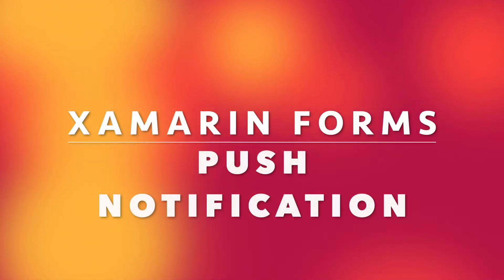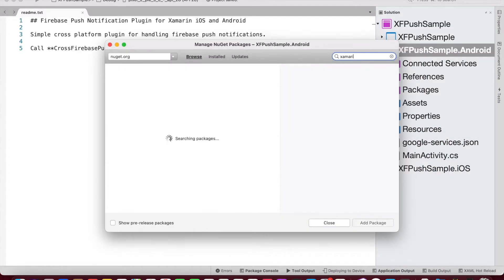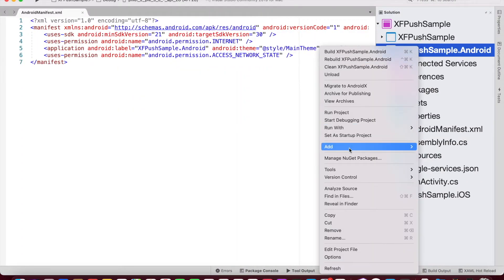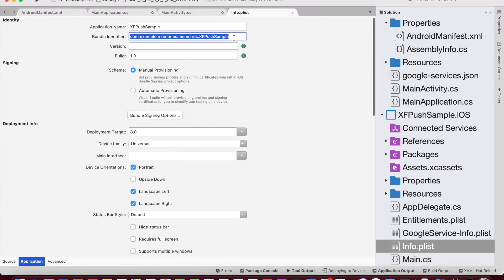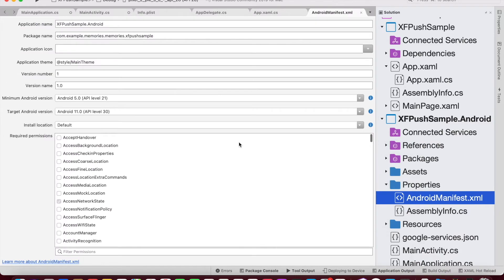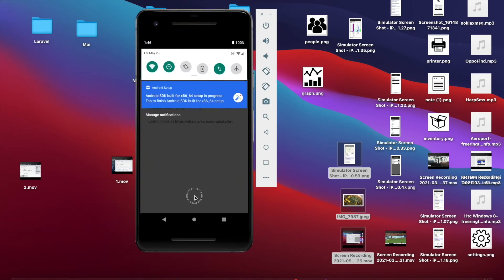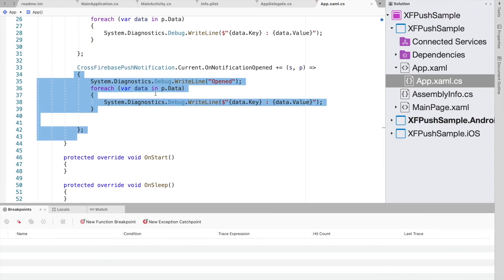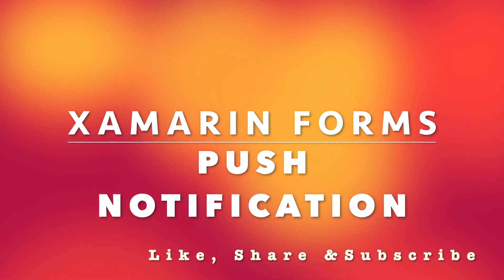Xamarin Forms Push Notification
In this video, we will see how to implement firebase push notification within a Xamarin forms application.

1. CrossGeeks/FirebasePushNotificationPlugin

2. Push Notifications in iOS